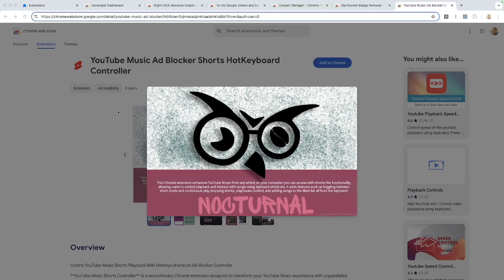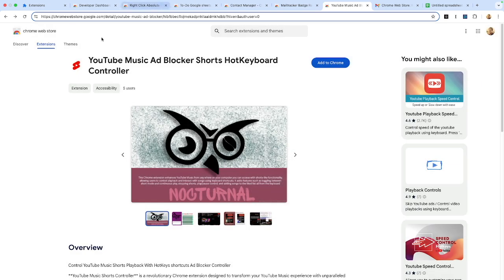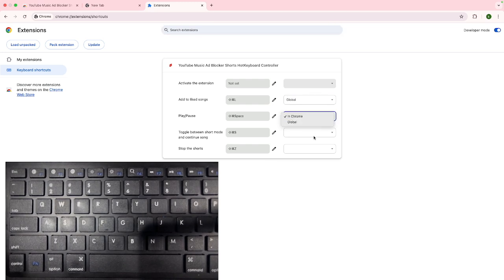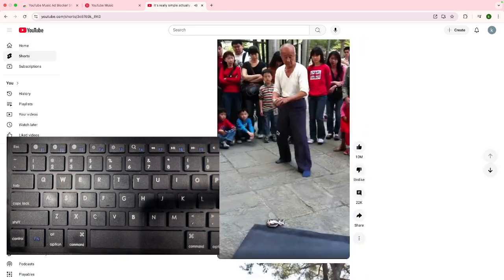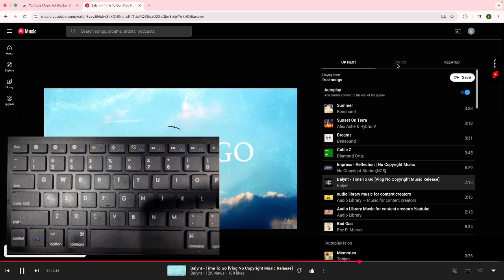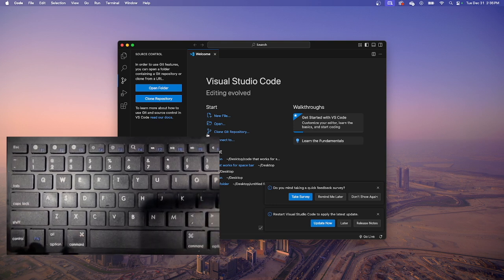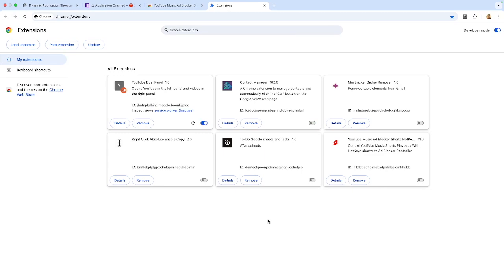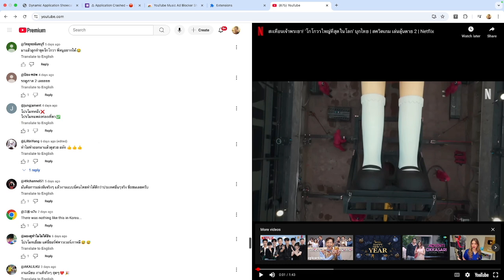YouTube Music Ad Blocker Shorts HotKeyboard Controller || YouTub Dual Pannel Extension.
The YouTube Music Shorts Controller with Hotkeyboard is a Chrome extension that offers customizable keyboard shortcuts for seamless playback control, ad-skipping, and enhanced music management on YouTube Music Web, boosting productivity and user experience.

Glims of all my current Extensions and the New Extension Youtube Dual pannel extension Love to see people using this extension.

Chapters :
00:00 - About NOCTURNAL.
00:12 - About All the Extensions.
Extensions Links :
1. YouTube Music Ad Blocker Shorts HotKeyboard Controller : 6:05
2. Mailtracker Badge Remover : 5:12
3. Contact Manager : 3:35
4. To-Do Google sheets and tasks: 0:52
5. Right Click Absolute Enable Copy: 0:39
Chapters continue about YouTube Music Ad Blocker Shorts HotKeyboard Controller:
06:31 & 24:50 - What is Global shortcut keyboard Hotkey's are for.
07:47 - How to Add the Extension to the chrome or edge or Arc browser.
08:03 - Importance of the Keyboard Shortcut Setup in the Chrome browser.
What happens if you dont add a Global valuse in the Chrome 27:30
10:50 - Importance of the adding Global value How to Enalble the Global value.
12:22 - Intro to the Control pannel for the Extension.
13:36 - How to Play/Puse the song from the Keyboard shortcut Cmd/Ctrl + Shift + Spacebar.
14:00 & 14:56 - Next Track, from the Keyboard  Cmd/Ctrl + Shift +  Clikc the Z two times rapid.
14:12 - Explained about the Ad blocker how it worked, Ad's came in middle while doing next song.
15:05 - Previous Track, Keyboard shortcut Cmd/Ctrl + Shift +  Clikc the Z three times rapid.
15:27 - Like a song so that it will add to the Liked Album Cmd/Ctrl + Shift + L.
16:32 - Remove Like with keyboard shortcut click on Cmd/Ctrl + Shift + L again .
16:41 - Play as shorts the 90seconds track Explained about this feature.
17:56 - Click Cmd/Ctrl + Shift + S ones it will starrt playing the shorts auto for 90Sec each song.
20:12 - Play the Full Song by comming out from the shorts mode is again Click Cmd/Ctrl + Shift + S.
21:43 - How to stop the shorts mode Click Cmd/Ctrl + Shift + Z ones it will turn off the shorts mode.

Global, use this shortcuts from any where on your windows, mac, linux computers this will work
Start: 23:50, End: 26:30  - Global Play/Puse , Next Song , Previous Song , Like the song 24:39.

Ad blocker Prime Account and Un Prime Account user on YouTube Music : 26:40
How to Add the youtube Music to the desktop 30:54 and what to do if you hit with a strick 31:13
36:27 - Abotu the dual Pannel youtube extension.